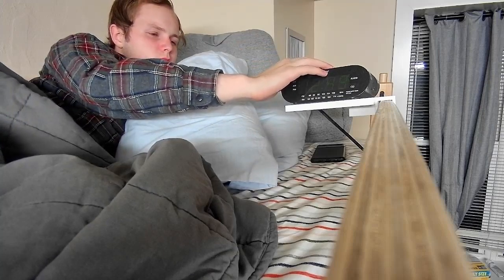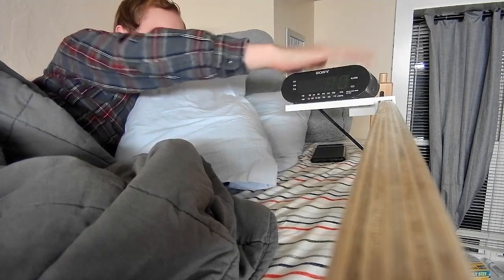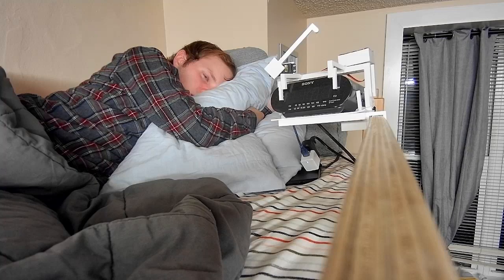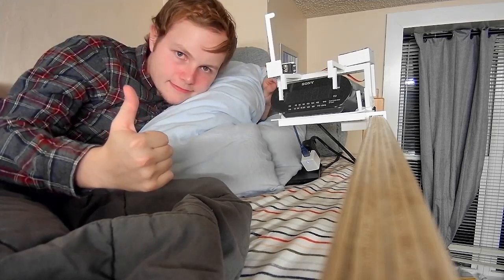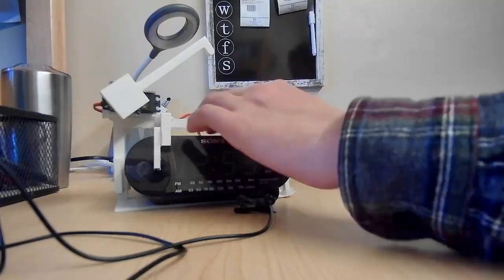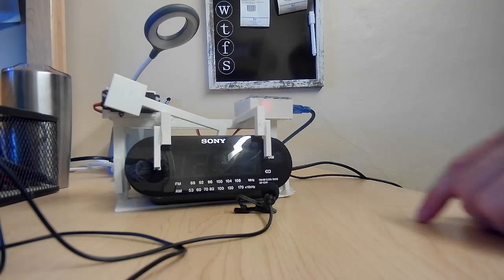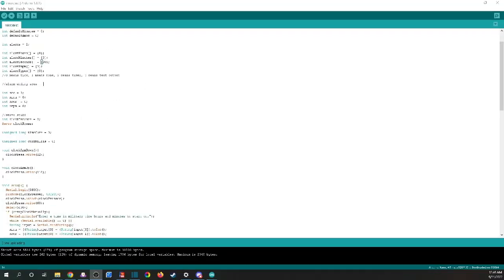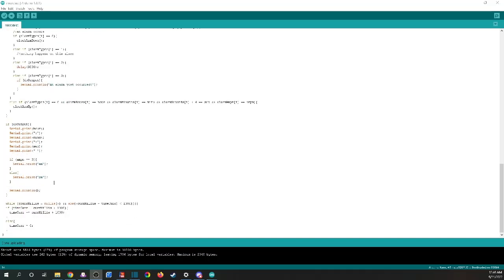Alarm-B-Gone: A Sleep Solution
Ever felt like alarms have been encroaching on your sleep? Not anymore! Alarm-B-Gone will take care of all of those pesky sleep-enders quickly and easily.